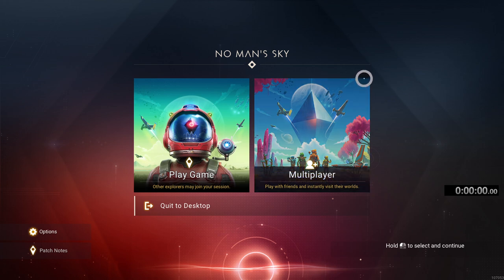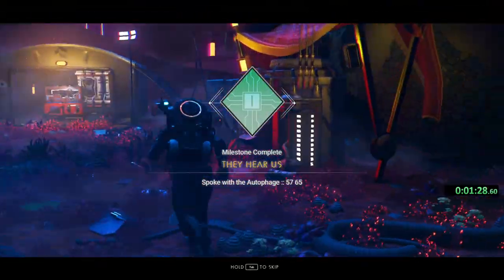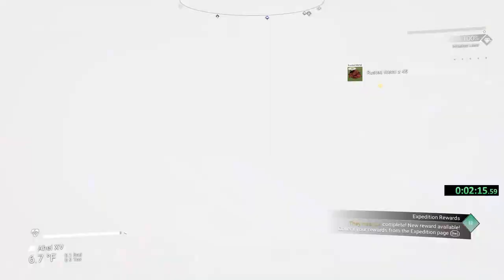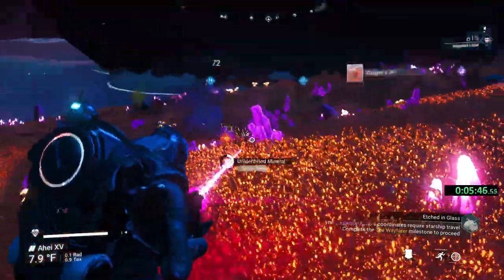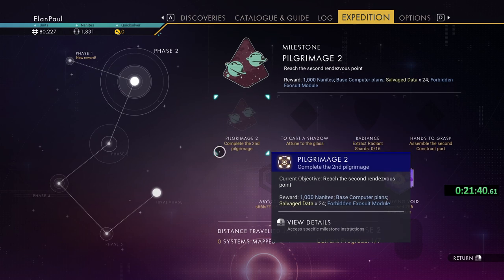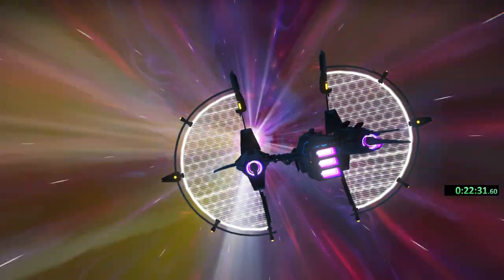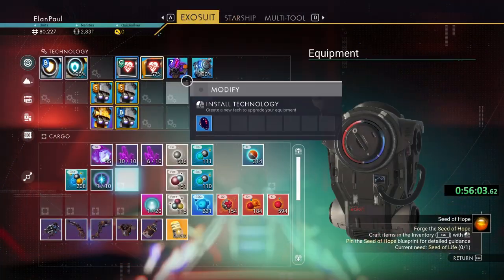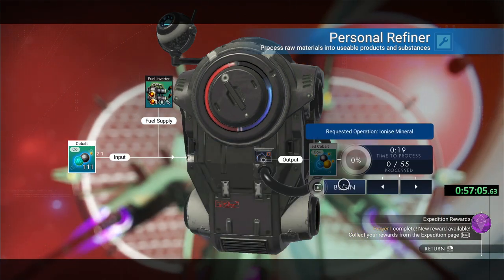NMS - ElanPaul presents- SINGULARITY EXPEDITION SPEED RUN #9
And we're back! Yep, can't seem to keep trying this. This is completely narrated.  As you know, my last run was 45 minutes.  In this run, I learn a couple of new things that may help speed things up later- like Friday in my Live Stream (630PM ET).  I may do a couple more like Run 8 where I did not narrate it.  Just game audio and taped for posterity.